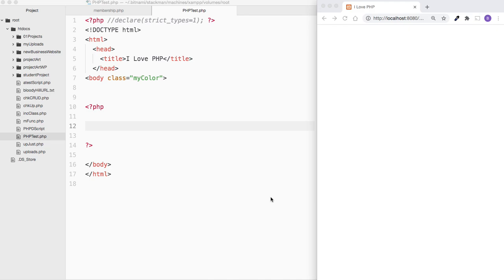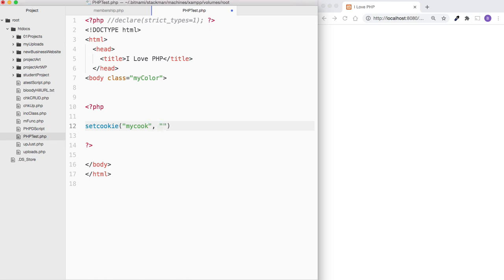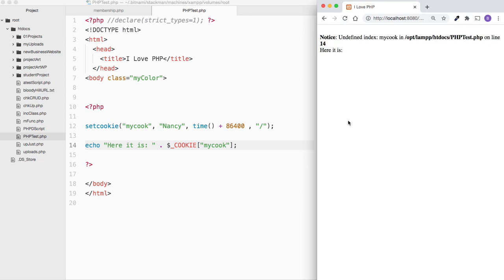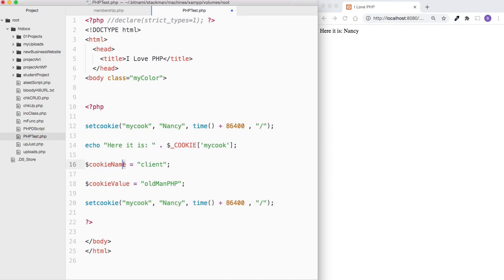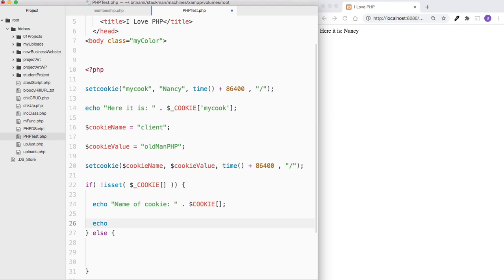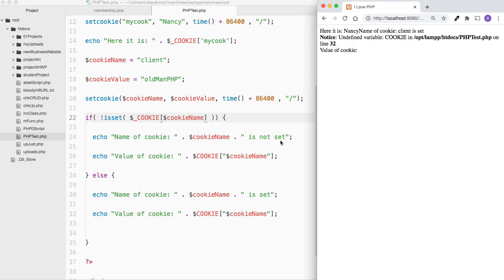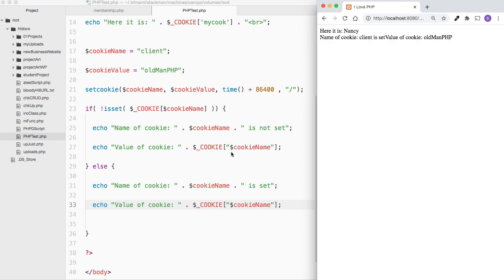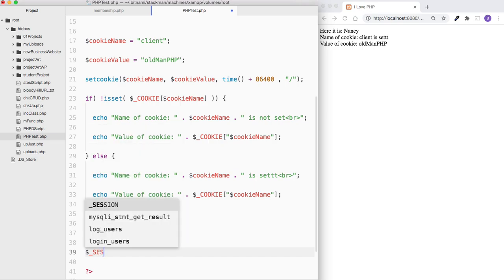Advance Practical PHP - Cookies / Session - video #21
Let’s talk about ‘cookies’.  Cookies are a way for you to past value from one page to another.   Cookies can store values in your browser.  If a user doesn’t have cookies enabled then it will not work.  Your program will break.

This is why I prefer ‘$_SESSION’.   We will talk about the ‘$_SESSION’ right after.    We created a cookie with name, value, expiration date (1 day) and make it available throughout your site.

The ‘setcookie’ function must appear BEFORE the ‘html’ tag. The ‘time’ function gives you the current time.  The '86400' gives you the seconds in one day.